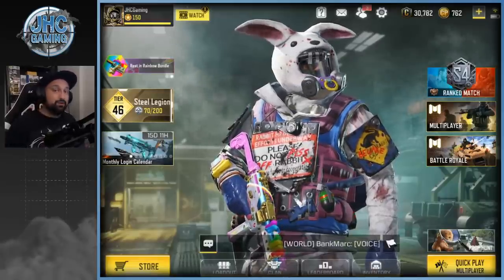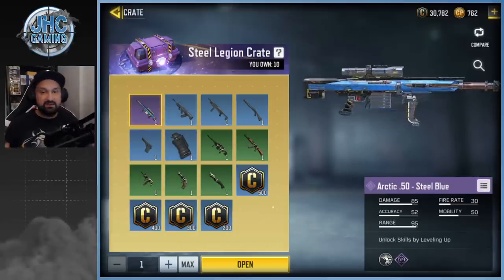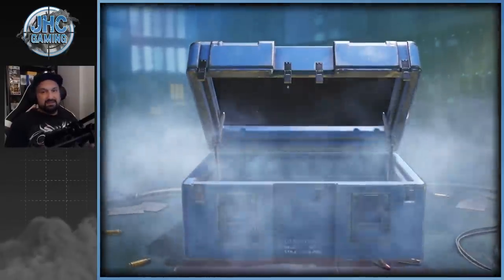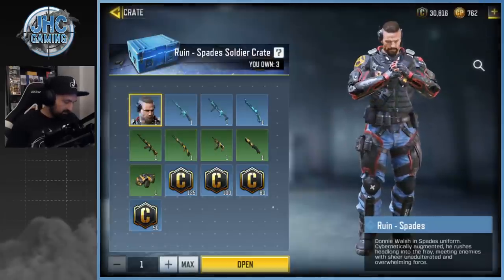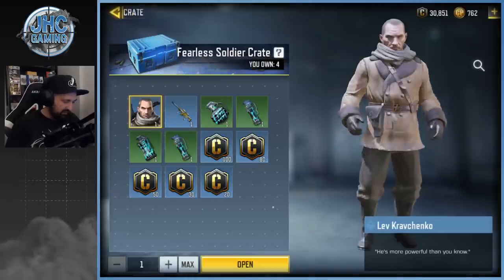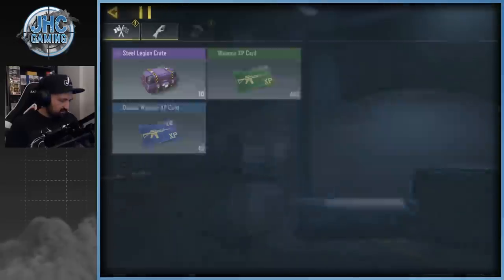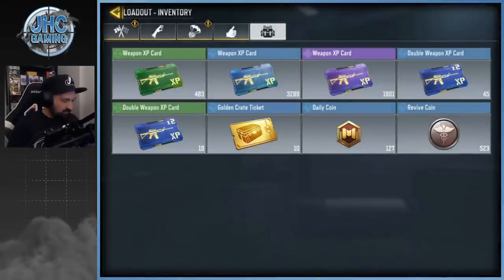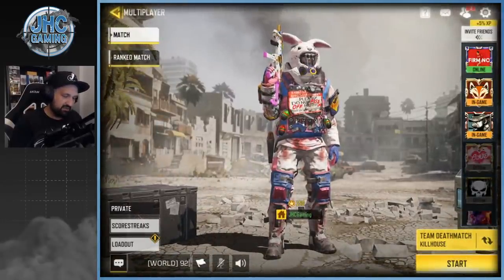Clan Crates, Season Crates and MORE! Call of Duty Mobile Crate opening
Hey guys, another Monday crate opening video in cod mobile! Then we check the daily missions and e play some TDM on Killhouse. Call of Duty Mobile crates opening video!